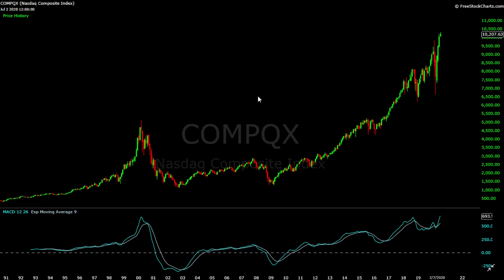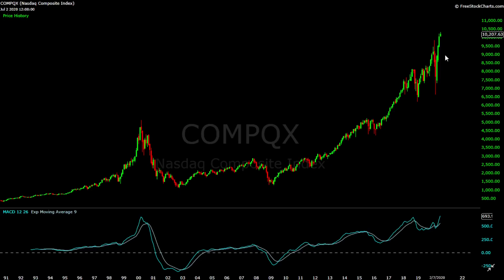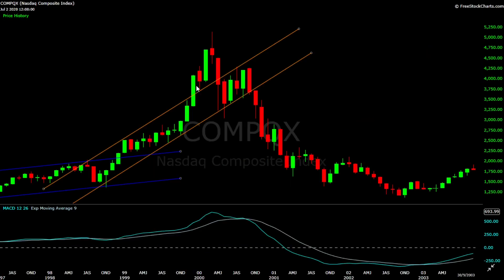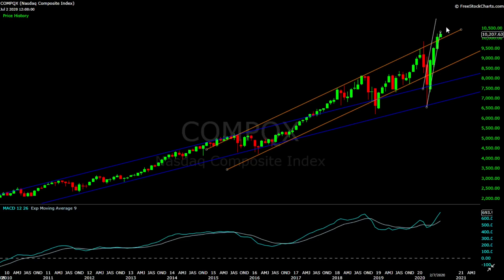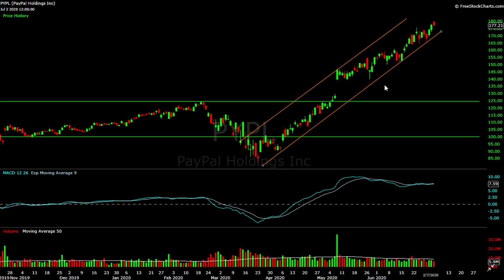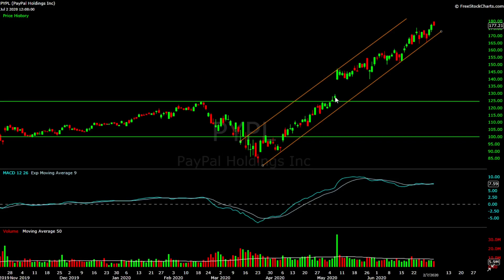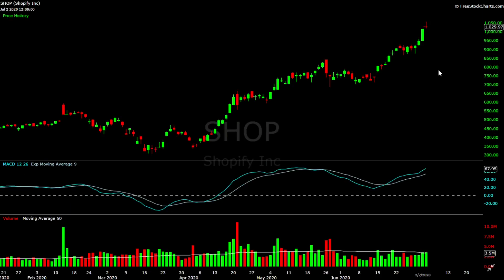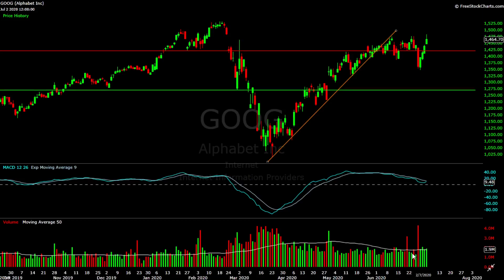Nasdaq Technical Analysis | Buy or Sell? | July 2020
Nasdaq Technical Analysis - Nasdaq has been hitting record highs recently. The bull is certainly back on.

But is it in bubble territory? Let's look at the charts to answer these questions.